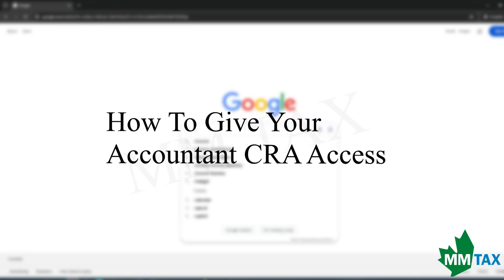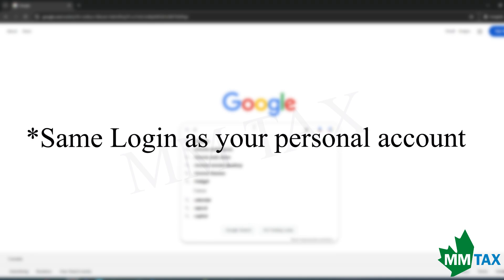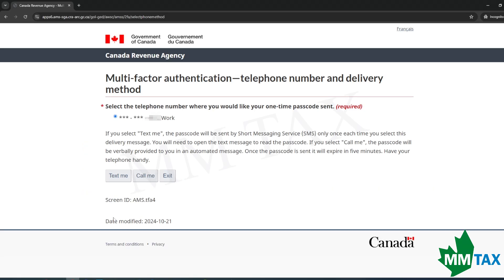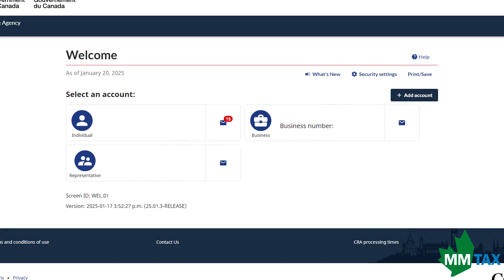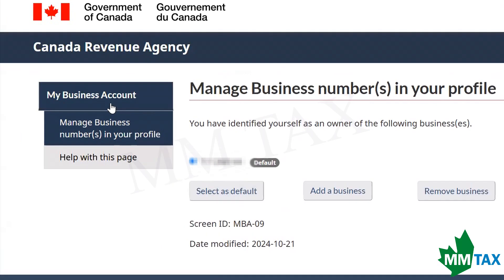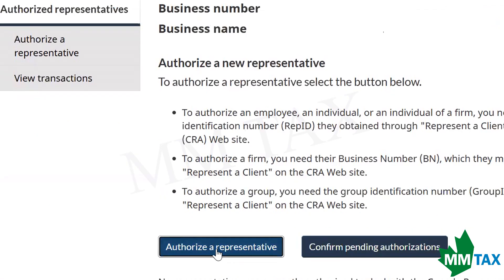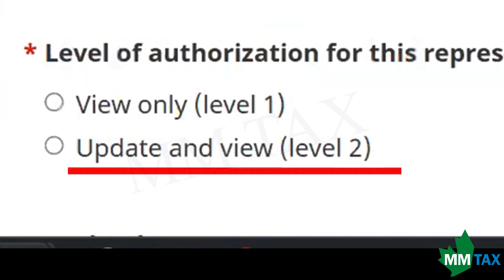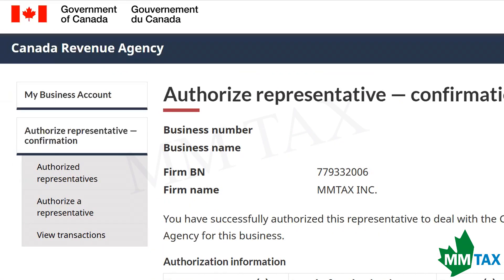How To Give Your Accountant Authorization on CRA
This video shows how to give your accountant / MM Tax access to your CRA account